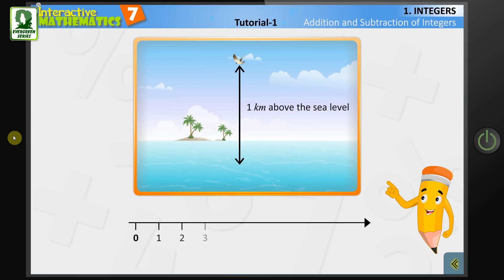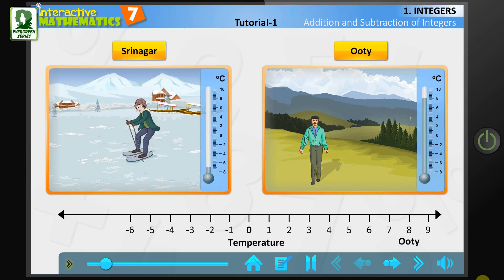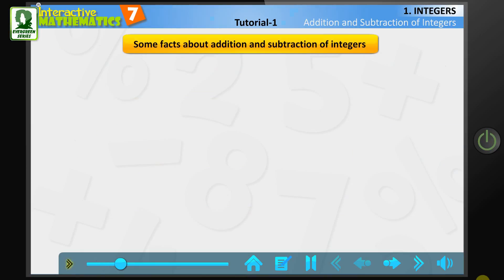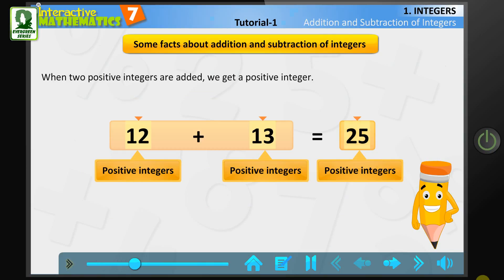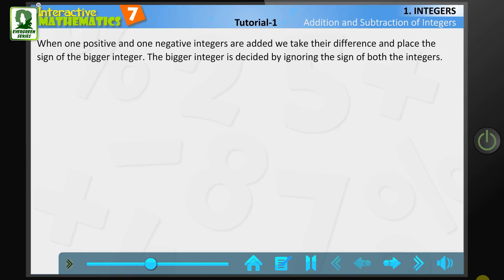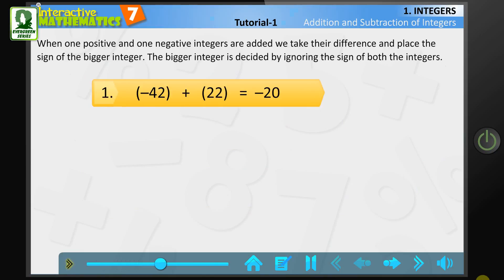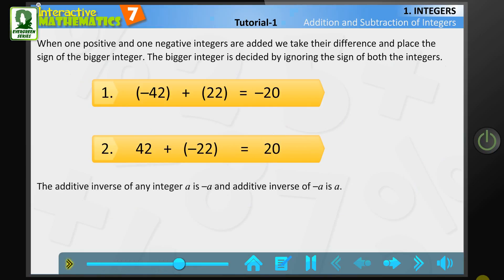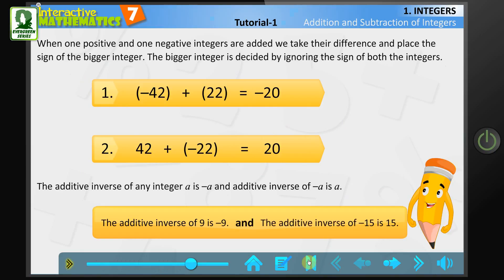Evergreen Publications - Candid Interactive Mathematics Class 7 - Multimedia Demo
Interactive Mathematics is based on the revised curriculum and has been prepared keeping in view the requirement of the prescribed syllabus.

SALIENT FEATURES :

* Emphasis has been laid on ‘how’ and ‘why’
* Subject matter is kept factually sound, up-to-date and relevant
* Illustrations of the objects that are familiar to and popular with the children of a particular age group, have been used as teaching aids
* Maximum material has been included for drill and practice
* Colourful, attractive, appealing and eye-catching layouts have been included
* Information is prescribed in concrete pattern building on previous knowledge
* Mental maths, Higher Order Thinking Skills (HOTS) questions and Lab activities also included to boost mathematical growth of the child
OBJECTIVES :
* This series has been prepared keeping importance in today’s automation and computers in view
* Throughout the series, the number system has been developed systematically
* Illustrations of objects give a clear and meaningful concept which will stimulate child’s interest
* Explanation has been given on illustrations and visual aid rather than on theory, which will help the child to understand the subject easily
* Memorization has been avoided
* For mastering the previous knowledge, let us recall has been included in the beginning of each chapter
*Let us revise has been included for recapitulation of the main points in each chapter
* Mental maths sharpens the young mind
* HOTS motivates the learner’s intelligence
* Lab activities guide the young minds to observe and experience maths all around them

E-MATEIRAL & TEACHER’S HANDBOOKS :

* CDs on complete series is also available with animated activities and conceptual games
* Teacher’s handbooks in the form of answer key and solutions are provided with the series